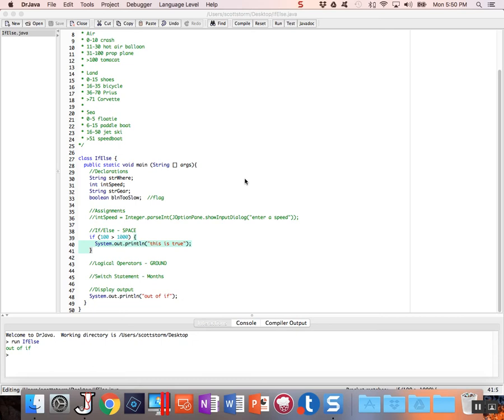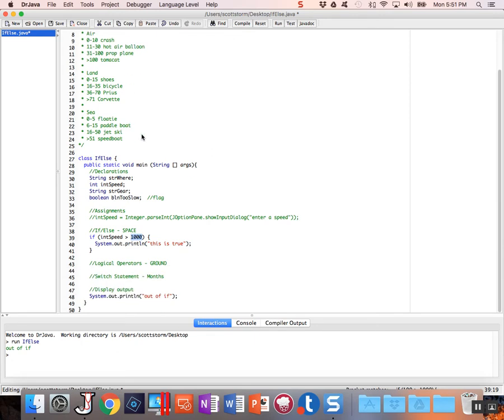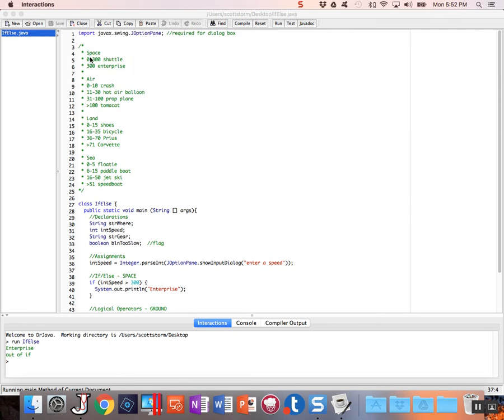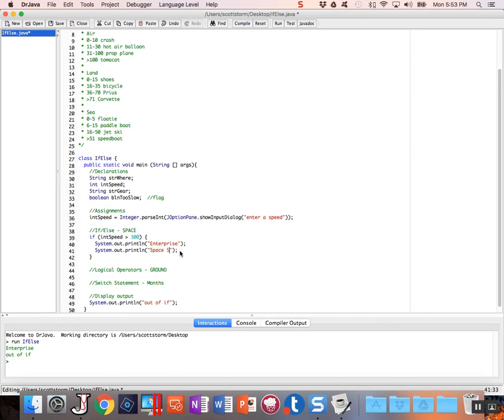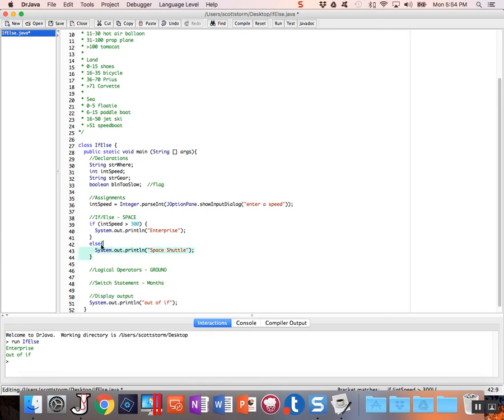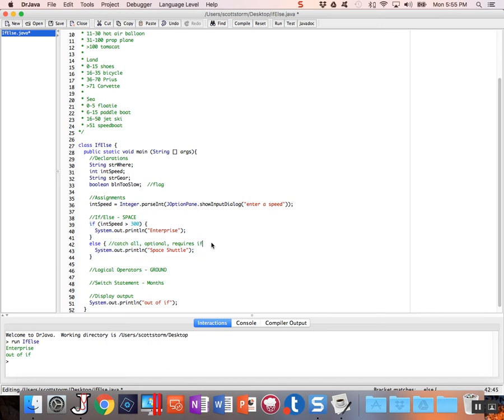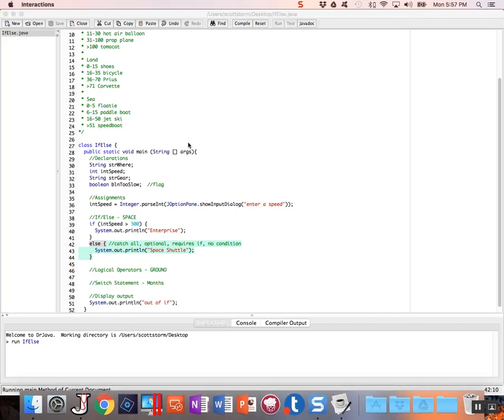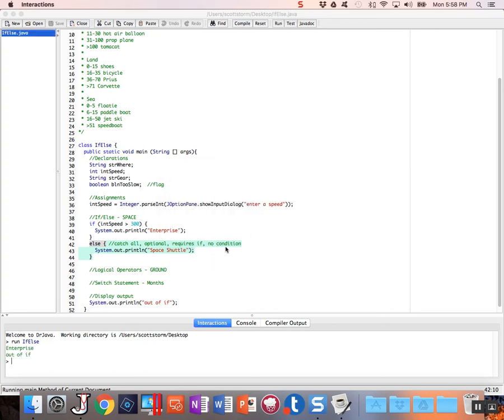ch3 2 IfElse